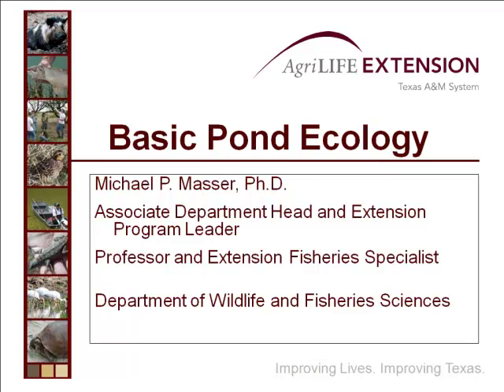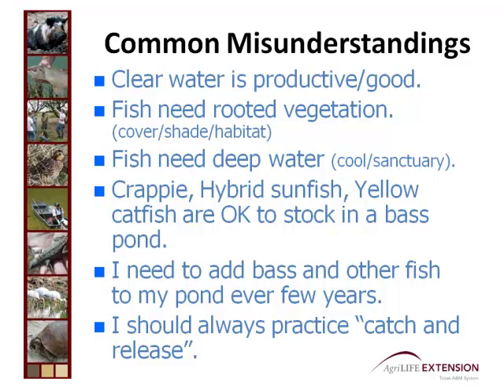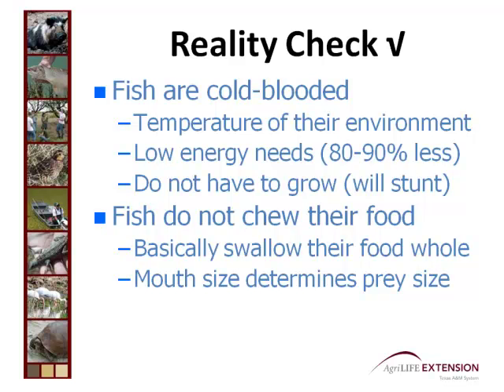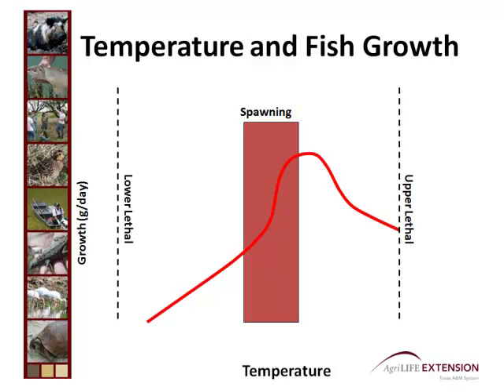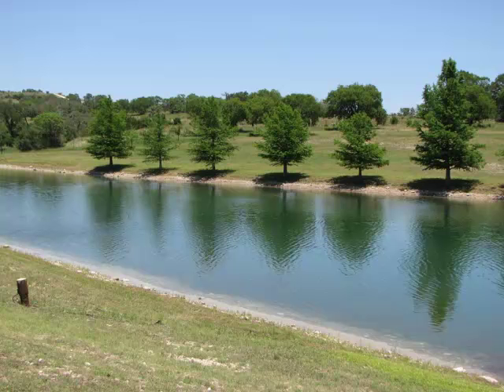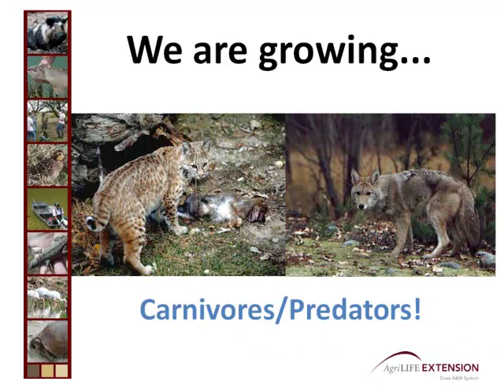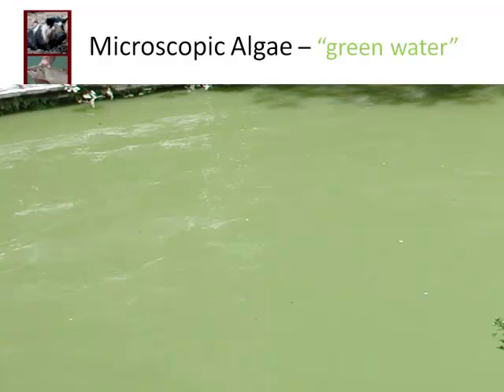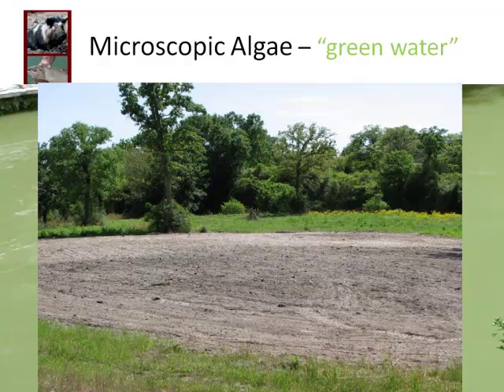Basic Pond Ecology